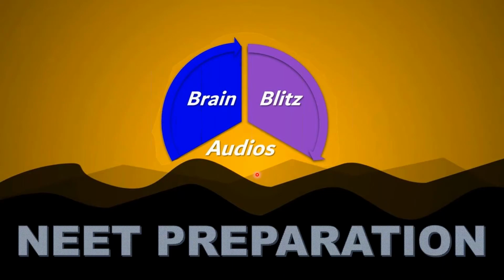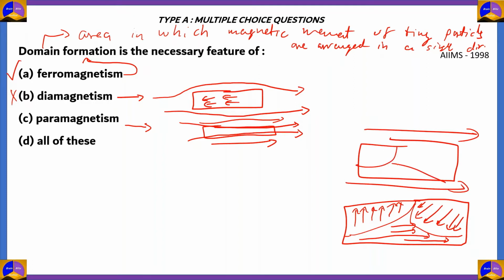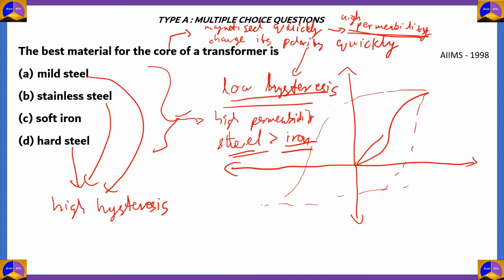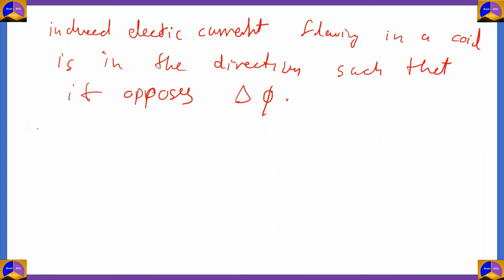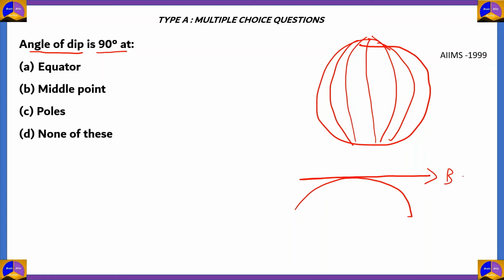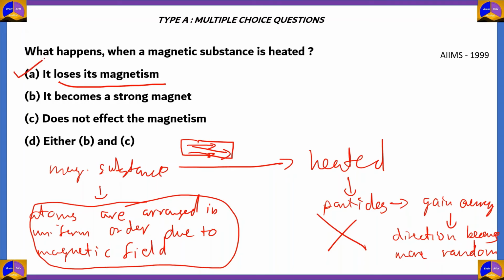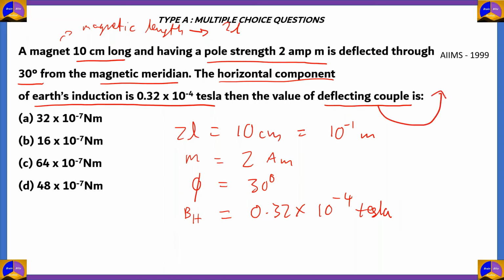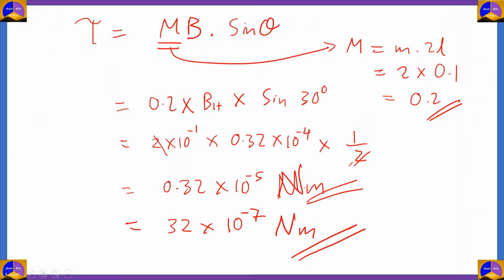NEET 2021 | Most Expected Questions | Physics | Grade 12 | Chapter 05 | Set 01 | Free online course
Physics - Magnetism and Matter - Chapter 5, Grade 12

Domain formation is the necessary feature of :
(a) ferromagnetism
(b) diamagnetism

The best material for the core of a transformer is
(a) mild steel
(b) stainless steel
(d) hard steel

The north pole of a magnet is brought near a metallic ring. Then the direction of the induced current in the ring will be:
(a) Towards north
(b) Towards south
(d) Clockwise

Angle of dip is 90° at:
(a) Equator
(b) Middle point

What happens, when a magnetic substance is heated ?
(a) It loses its magnetism
(b) It becomes a strong magnet

4 months strategy for NEET 2021
NEET Aspirant
4 month ultimate strategy for NEET Physics
4 month ultimate strategy for NEET Botany
4 month ultimate strategy for NEET Zoology
4 month ultimate strategy for NEET Chemistry
500 to 650 + in 45 days by block revision for NEET 2021
100 days NEET crash-course with PYQ